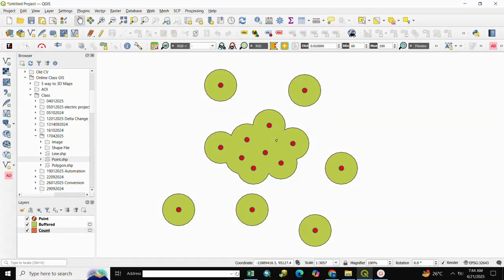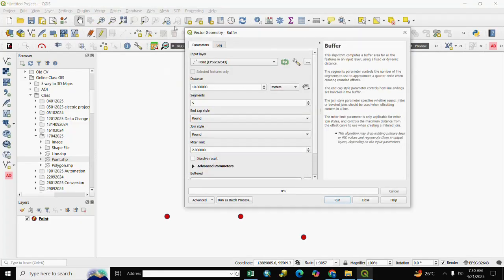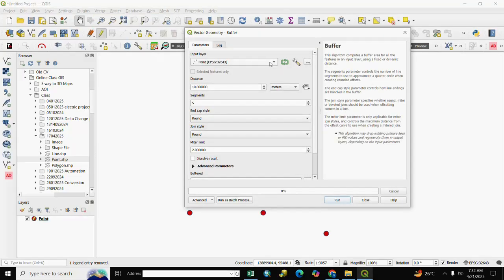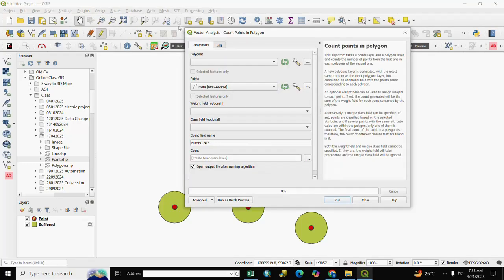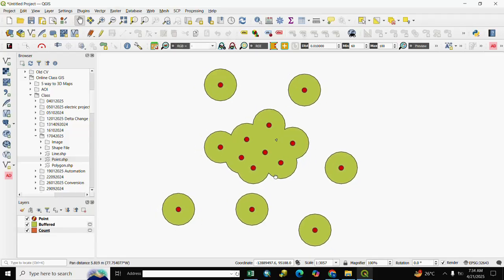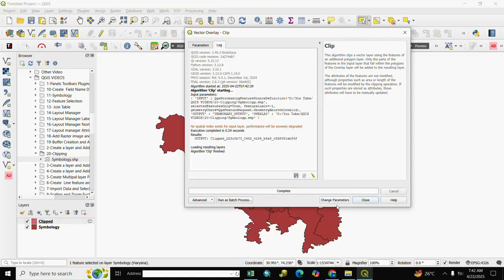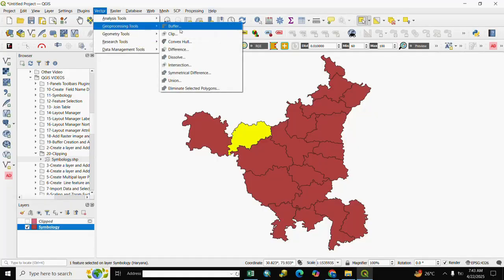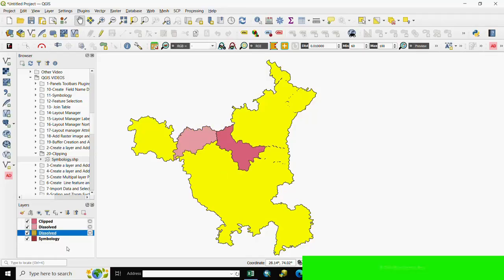Buffer Creation, Analysis and Clipping in QGIS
Use Buffer tool in QGIS to create zones around features for proximity analysis. Apply Clipping to extract or limit data within specific boundaries, helping in focused spatial data analysis and mapping.

Ram Khilawan
QGIS rotation
vector rotate
raster rotate
GIS tutorial map rotation
QGIS tips
GIS Tutorial
Geometry Reduction
QGIS Tips Vector Data
Map Optimization
QGIS Beginner
GIS Mapping
Geospatial
QGIS
add layers
GIS layers
shapefile
GeoTIFF
spatial data
 layer management
vector layer
 raster layer
data visualization
open-source GIS
QGIS tutorial
geospatial analysis
map building
QGIS add ring
delete ring
fill ring
polygon editing
QGIS editing tools
GIS polygons
hole in polygon
geospatial editing
modify polygons
spatial data editing
open-source GIS
QGIS advanced editing.
Reshape Feature
GIS editing
spatial adjustment
QGIS tools
map digitizing
feature modification
land parcel update
QGIS reshape
Offset Curve
GIS line editing
parallel lines
mapping tools
buffer creation
spatial planning
curve offset
line duplication
Centroid
Geometry
intersection
spatial query
GIS analysis
measurement
line
area
distance
polygon
field calculator
utility survey.
Extracting Raster Layer
Raster
Extraction
Clip
Mask Layer
Extent
Remote Sensing
Spatial Analysis
Land Use
Random Point
Survey
Data Sampling
Random Points
 Spatial Analysis
topographic position index
TPI
QGIS
terrain analysis
raster projection
coordinate system
CRS
Symmetrical Difference
Vector Analysis
Geoprocessing Tool
Vertex Tool
 Edit Geometry
Vector Layers
GIS Editing
Union Function
Geoprocessing
Merge Layers
Check Validity
Geometry Validation
Vector Layers
Error Detection
geometry collection
digitizing
Delaunay Triangulation
vector geometry
triangulated network
Join by Location
spatial join
attribute join
intersect
QGIS Plugins
Install Plugins
Manage Plugins
GIS Tools
Open Source GIS
Customize QGIS
Plugin Repository
GIS Extensions
GIS Workflow
Python Plugins
Geospatial Plugins
Data Visualization
Create Grid
Grid Tool
Sampling Grid
Map Indexing
Vector Grid
QGIS Tools
GIS Grid
QGIS Tutorial
voronoi
proximity
Buffer Zones
Layer Manipulation
Layer Properties
Projection System
Layer Styling
Feature Selection
Symbology
Join Table
Layout Manager
Map Layout
Label
Legend
North Arrow
Scale Bar
Map Elements
Cartography
Clipping
Convex Hull
Difference Function
Query in QGIS
Attribute Query
Query Builder
Select by Expression
Export Data
Shapefile
GeoPackage
Offset Curve
Inside Outside
Map Canvas
Without Layout Manager
Editing Tools
RasterExtraction
RandomPoints
QGISTips
CustomizeInterface
Slope Analysis
Topographic Analysis
Topographic Position Index (TPI)
Geospatial Analysis
Vertex Tool QGIS editing
geometry editing
Union Tool
Collect Geometry
geometry fix
vector data
triangulation
plugin installation
Grid Creation
data transformation
vector tools
Polygon to Line
Voronoi Polygon
Multi-Ring Buffer
proximity analysis
US Shapefile
CRS Layer Manipulation
QGIS workflow
QGIS Panels
Toolbars
Plugins
Point
Line
Import Data
Excel in QGIS
Display Field
Field Creation
Change Symbology
Zoom Scale
QGIS Join Table
Attribute Join
Table Link
Map Layout
GIS Layout
QGIS Label
QGIS Legend
Map Layout Text
Layout Manager
GIS Map Legend
Attribute Lock
Add Raster
Feature Selection
Labeling
Rotate Feature
Simplify Function
Export Data G
IS Tutorial
QGIS Beginners
Reshape Feature
QGIS Canvas
Grid without Layout
GIS tips
Centroid Point
Extract Vertex
Query-based Extraction
QGIS Editing
Change Icon Size
Font Size
Measurement
Extract Raster
Layer Bound
Specified Polygon
Hillshade
Slope
Vertex Tools
QGIS Analysis
Union
Validity Check
Geometry
Delaunay
Join
QGIS Vector Tools
Grid Creation
Densify
Voronoi
Buffer
Line Polygon
Multi-Ring Buffers
Layer Management
Raster Image
Convex Hull
Difference Function
QGIS Feature Selection
Labeling
Reshape
Simplify
Add Layer
Grid
Canvas Tools
Hill Shade
Raster Layer
Slope, TPI
Raster Projection
Plugins
Line to Polygon
Join Table
Attribute Table